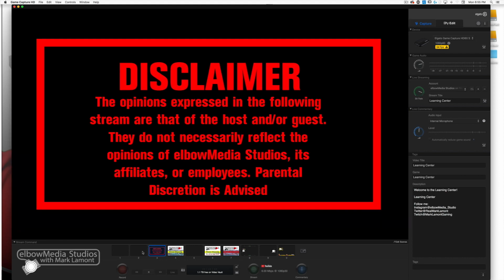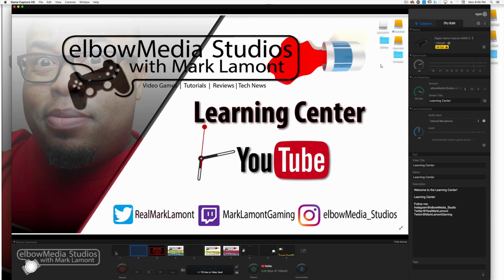How to Stream Using the Elgato Game Capture Software on a Mac!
What's good everybody? It's your guy Mark Lamont back with another tutorial. Today I'm going to show you how to setup and stream using the Elgato Game Capture Software. Enjoy!